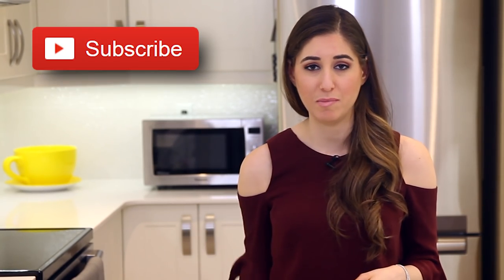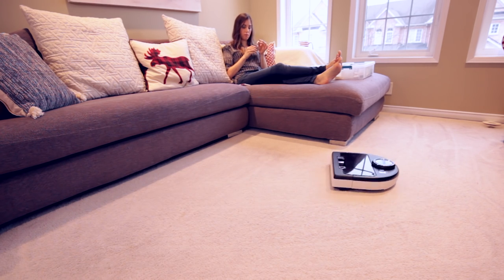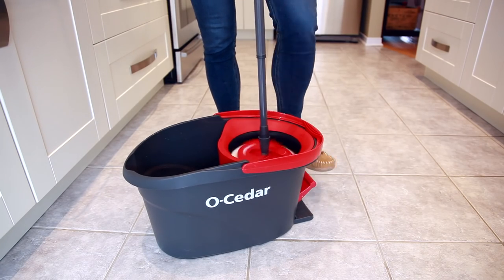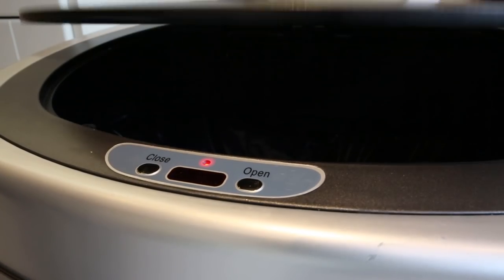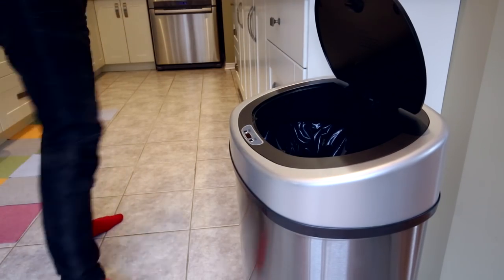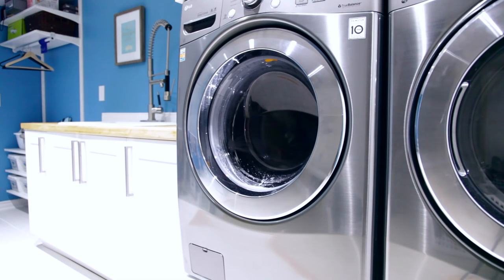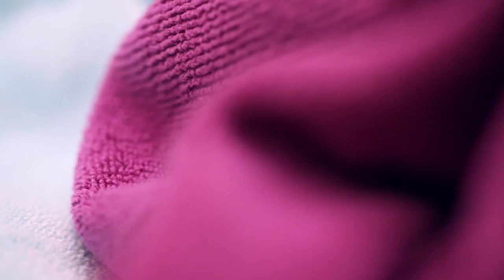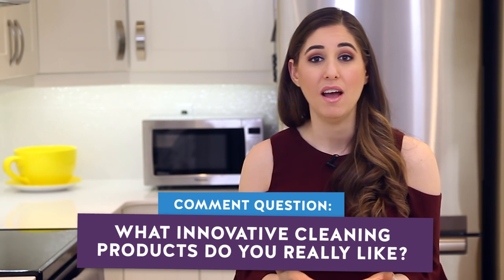5 Innovative Cleaning Products That Make Life Easier! (Feat. O-Cedar)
When we talk about technology and innovation, we generally think about things like new gadgets or apps that make our lives easier and more organized. Well, this is Clean My Space, and while there isn't an app that clean our homes for us - yet - I want to talk about 5 innovative products that make our cleaning lives just a little easier.

** ROBOT VACUUM **

The introduction of the robot vacuum into my cleaning arsenal, has been… well, amazing. You set these little guys up on an automated schedule and just let it do it's thing. It's especially nice to have if you have pets, because you can stay on top of pet hair and dander on - literally - a daily basis.

** SPIN MOPS **

As the owner of a cleaning service here in Toronto, I can tell you that a clean, streak-free floor is a big deal for our clients. Nailing the mopping is important and I always tell my staff that a shiny floor is the hallmark of a clean home. One of the problems we face with traditional mops is they're often cheaply made and a pain to use, which at the end of the day results in wasted time and energy.

Well, that problem has been solved by spin mops!

** TOUCHLESS GARBAGE CAN **

This thing is great not only really convenient when you're making dinner and have all that chicken juice all all over your hands, but it's also step up when it comes to accessibility for those with disabilities, limited mobility or even for little kids which don't have the strength to use pedal powered garage cans.

** HE LAUNDRY MACHINES **

It's no surprise that High Efficiency washing machines have really taken hold; they use less than half the water of a non-HE machine - we're talking savings in the neighbourhood of 25 gallons a load here!

** MICROFIBER CLOTHS **

Microfiber makes the average cleaning task so much easier - the millions of fibres woven into a cloth are amazing at attracting dirt, and leave no streaks behind because they're incredibly absorbent. They can actually hold roughly 8 times their weight in water, which makes things like cleaning up a spill or drying dishes a snap.

Investing in innovative household products really can make a difference, in both time and money. So, the next time you have to replace something, do a little research and see if there's anything new or exciting out there that will make a difference for your family - I know I've been scouring the market for something that will clean my bathroom for me, oh wait… I found that already…

We only work with companies and products that we love, and we've been using O-CEDAR products for years now. So I'm glad we got to share how the EasyWring makes mopping easier and less messy.

Comment Question: What Innovative Cleaning Products Do You Really Like?